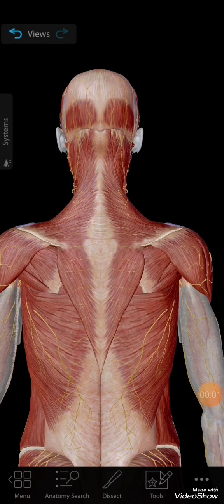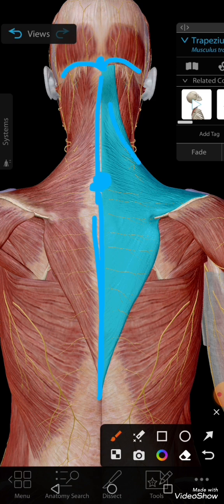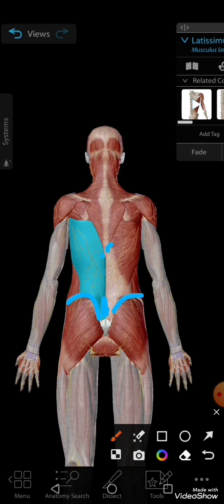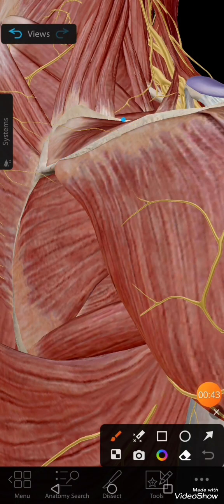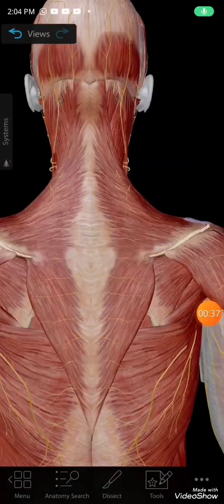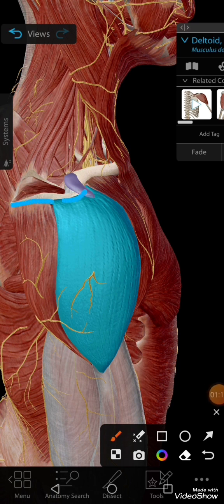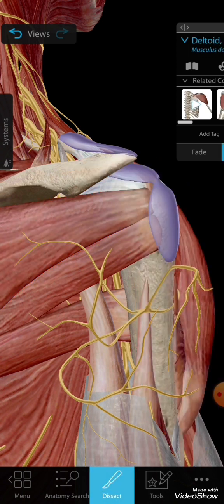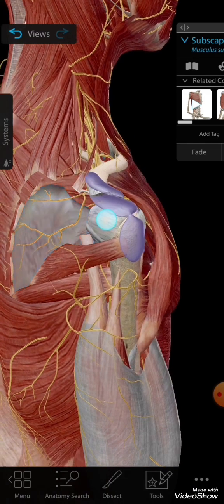The Posterior Axioappendicular muscles of upper limb!!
The interesting way to learn muscles of upper limb 💪!!!